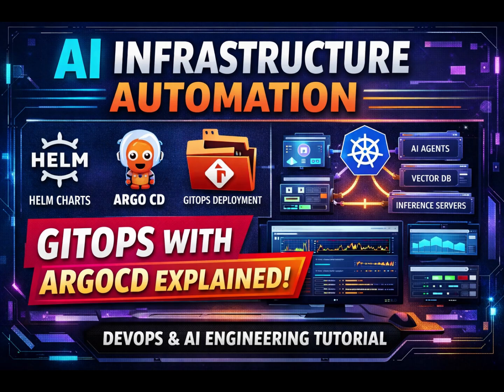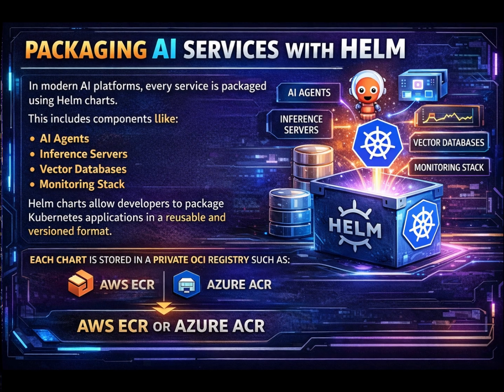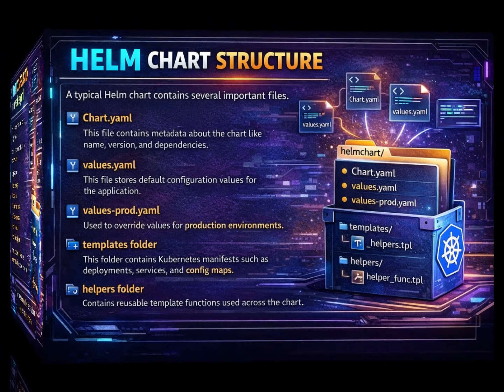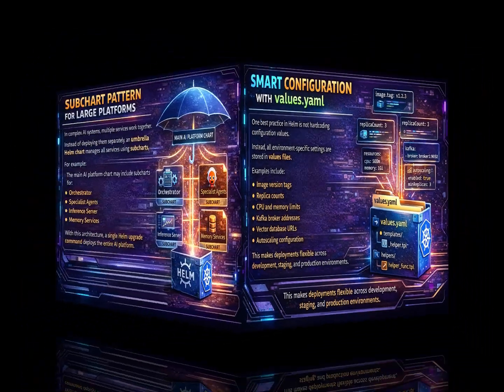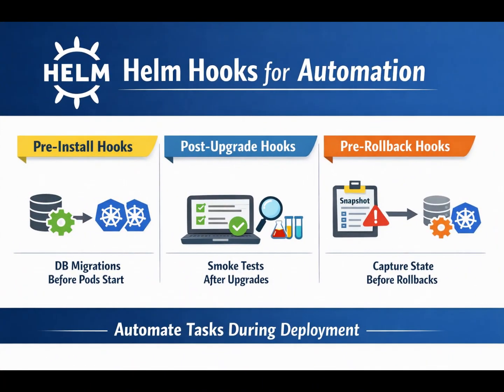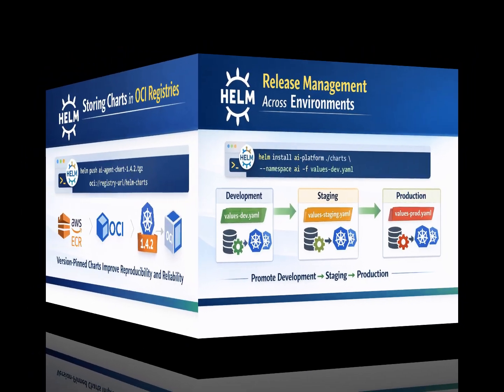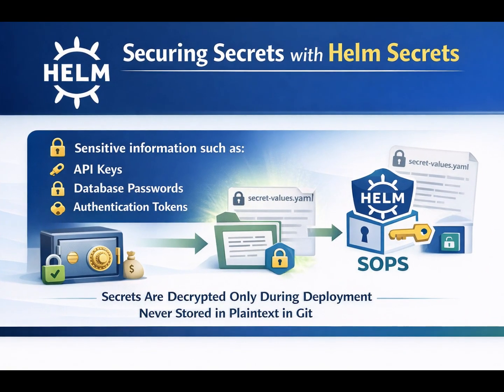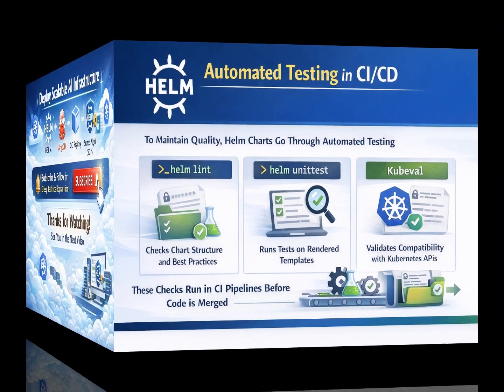How AI Infrastructure is Deployed Using Helm, ArgoCD & CI CD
Modern AI platforms require powerful deployment systems to manage complex infrastructure like AI agents, inference servers, vector databases, and monitoring stacks. In this video, we explain how modern organizations deploy scalable AI platforms using Helm charts, GitOps workflows, and CI/CD pipelines.

You will learn how tools like Helm, ArgoCD, OCI registries, and secure secrets management work together to automate deployments and maintain reliable production environments.